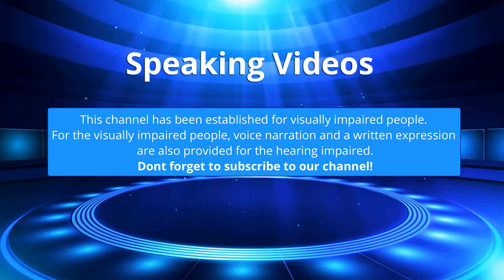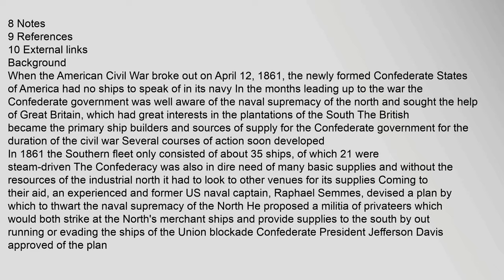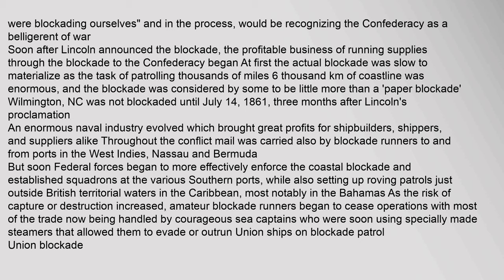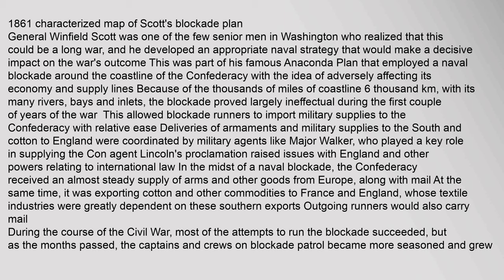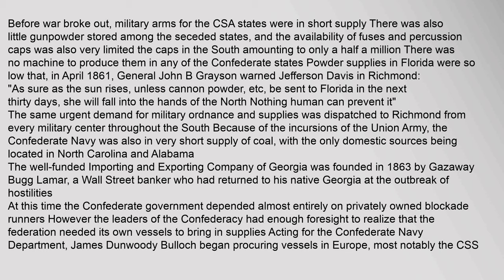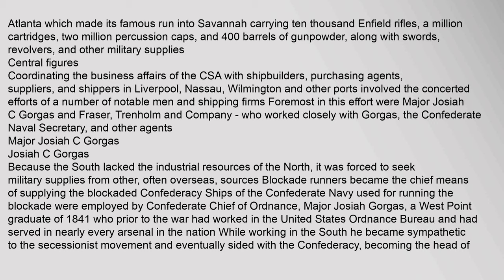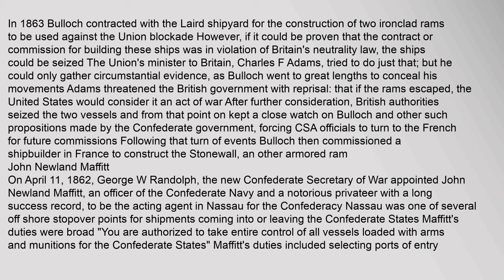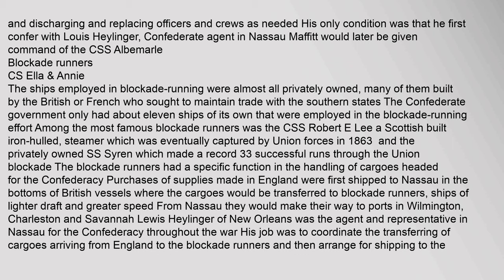Blockade runners of the American Civil War